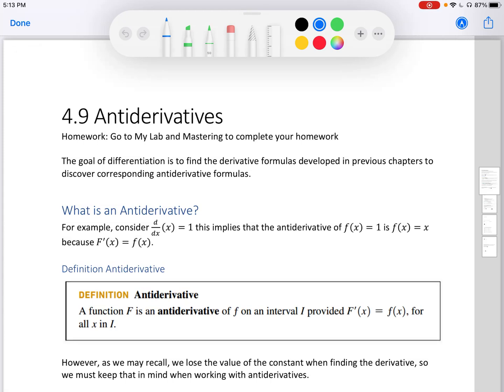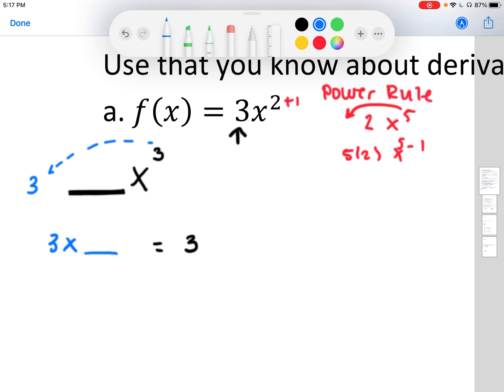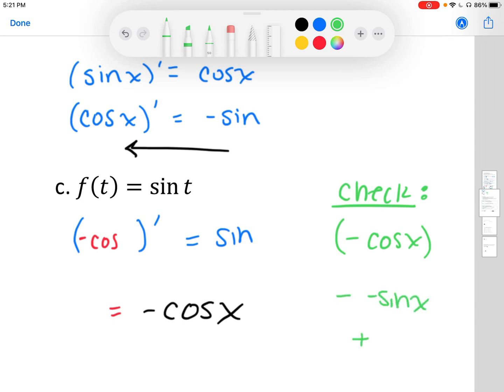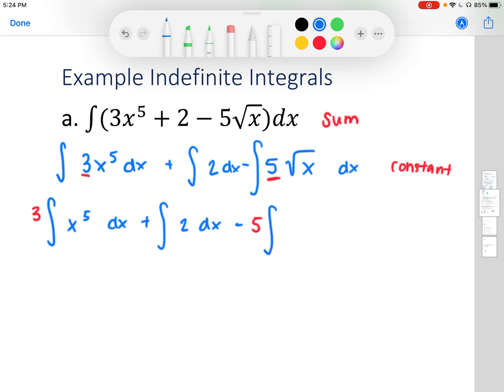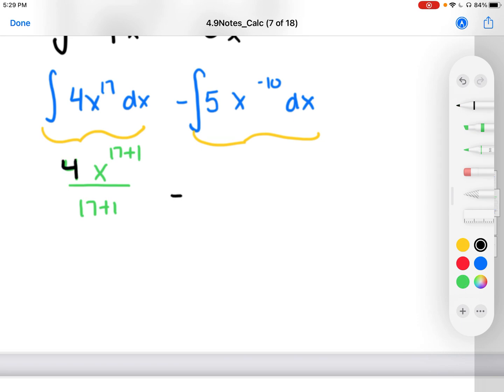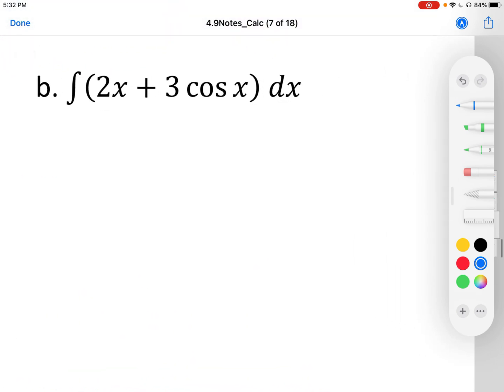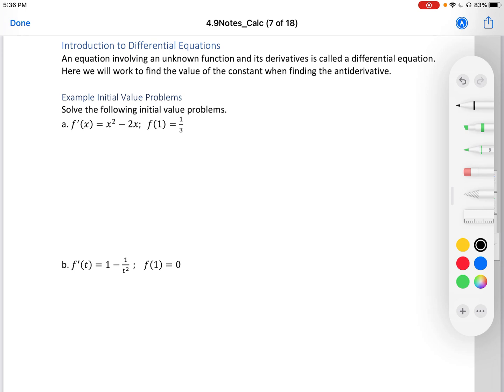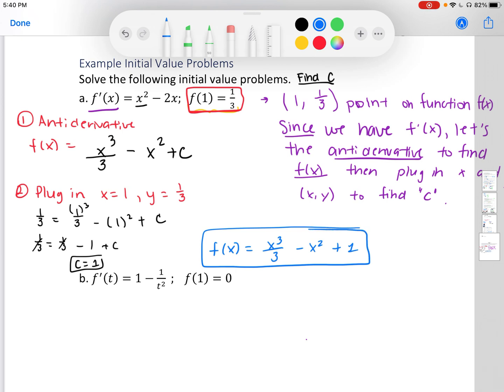Calculus Section 4.9